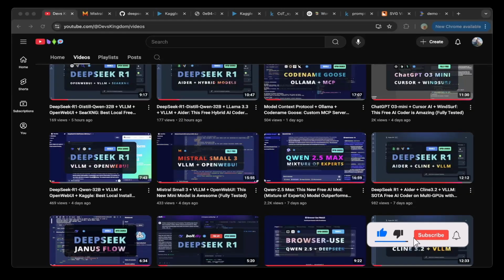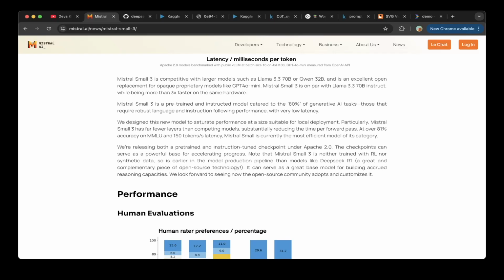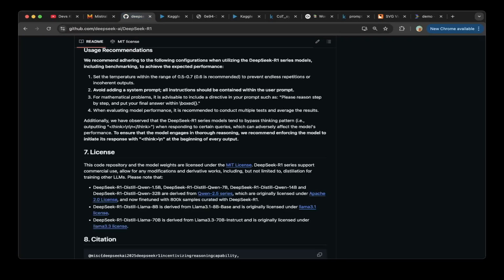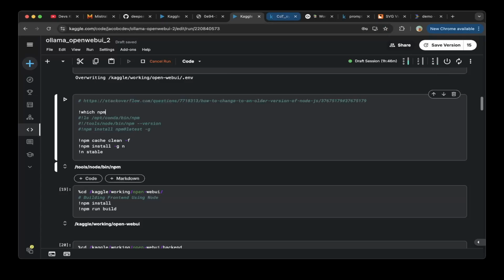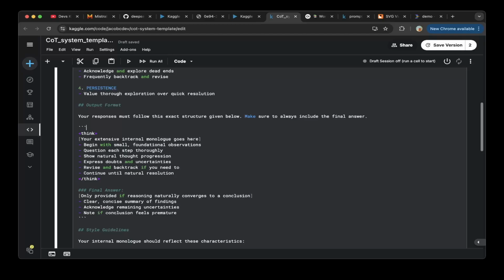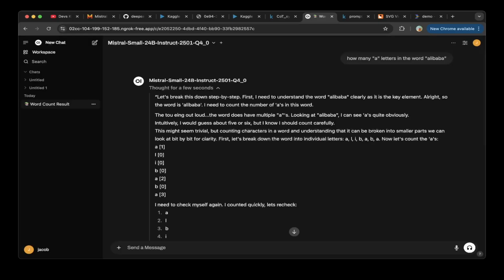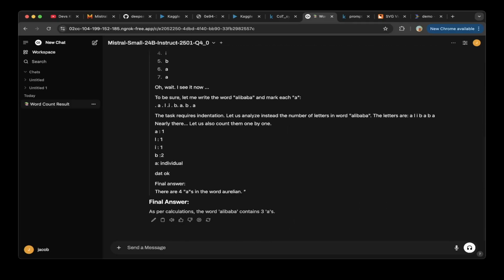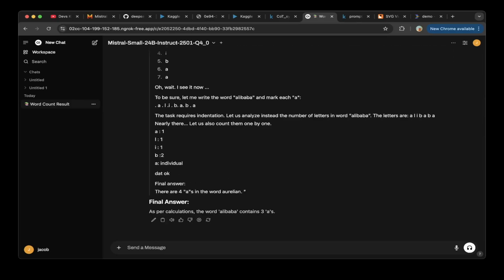Mistral-Small-3: Enable R1 Reasoning Mode with System Prompt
This video demos how to Make Mistral-Small-3 A Reasoning Model using only System Prompt Step by Step.